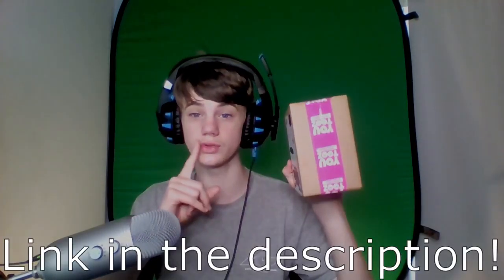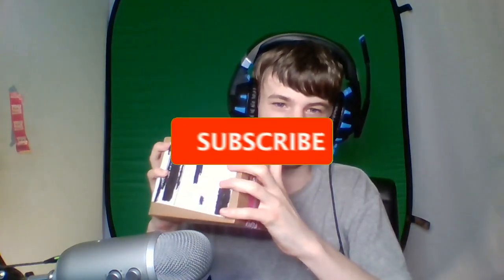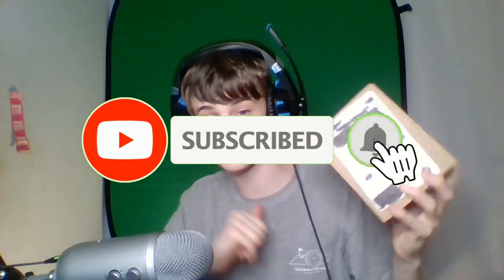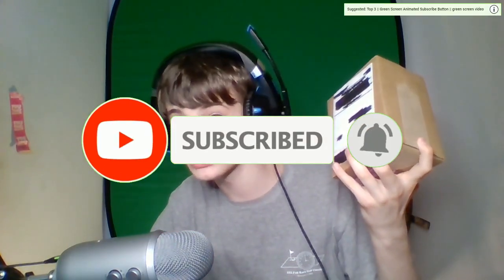UNBOXING the YOUTOOZ that YOUTOOZ sent me!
💙 SOCIAL MEDIA 💙